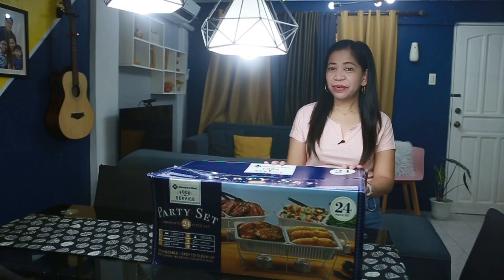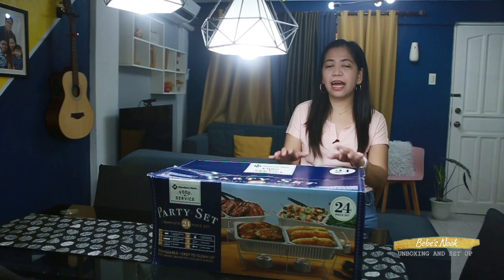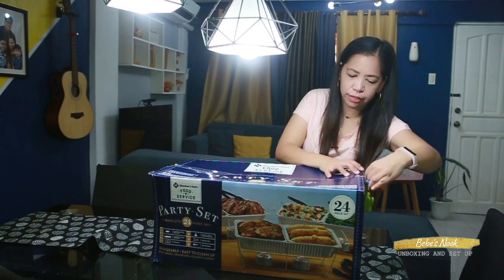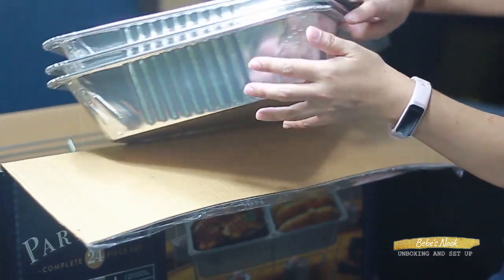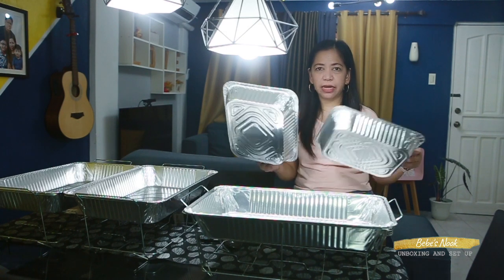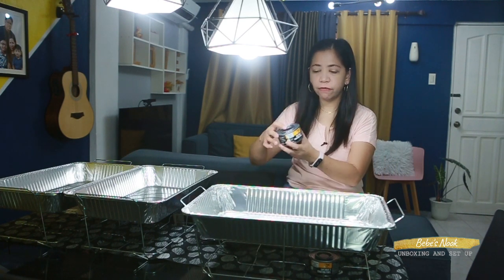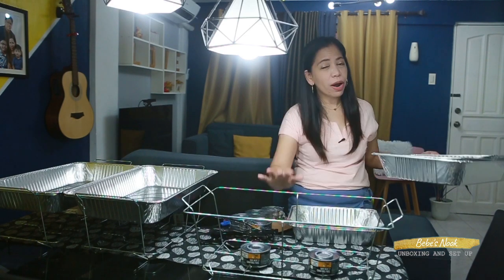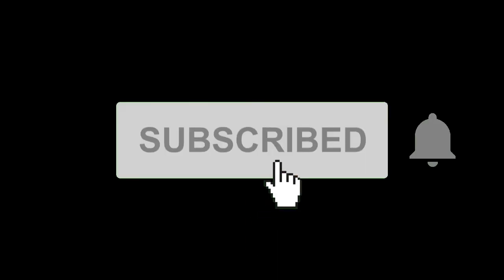MEMBER'S MARK PARTY TRAY SET UNBOXING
We soooo love this Party Tray!

This party set comes with utensils, serving vessels and our Safe Heat chafing fuel. Plus, with the disposable pieces, you’ll have time to kick back afterward.

Everything you need to heat and serve variety of food at the ideal temperature indoors or out
Features 3 complete buffet serving sets in each case
Includes 2-Hr. Safe Heat Chafing Fuel
Disposable for easy cleanup
Great for catering events, parties, tailgating, holidays and more